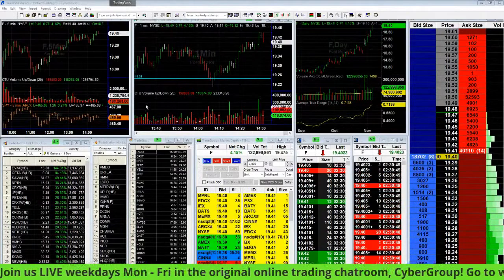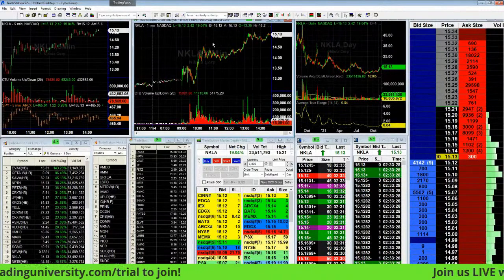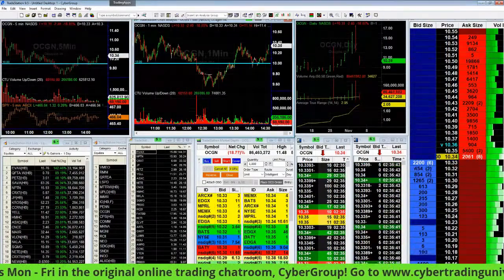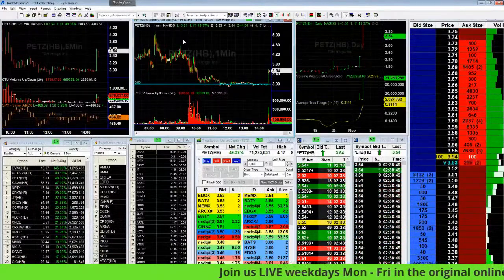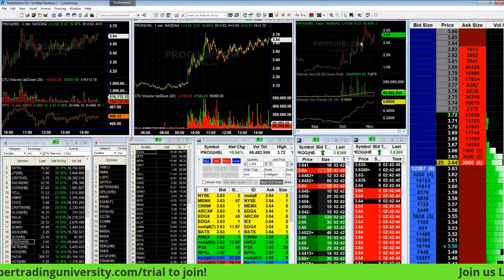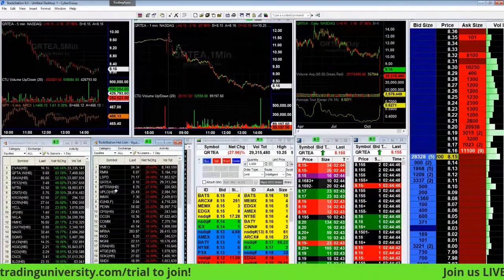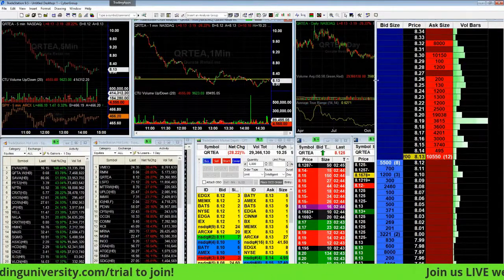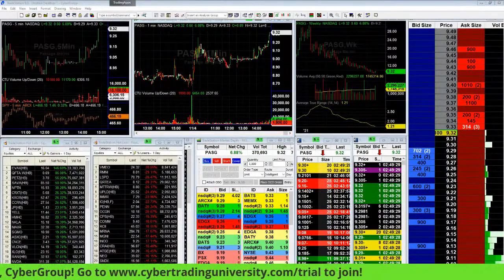Live Day Traders Show with Fausto Pugliese & Co. | $CRXT, $OCGN, $EVAX, $ARTL